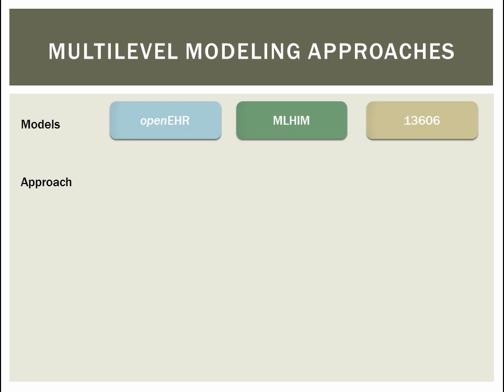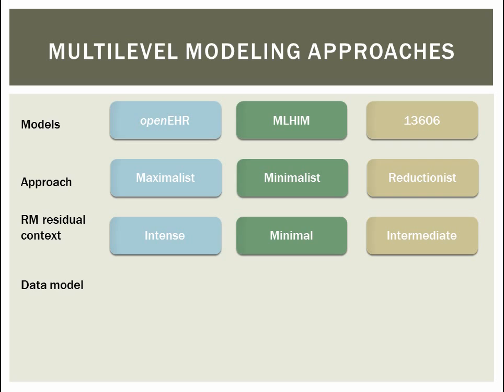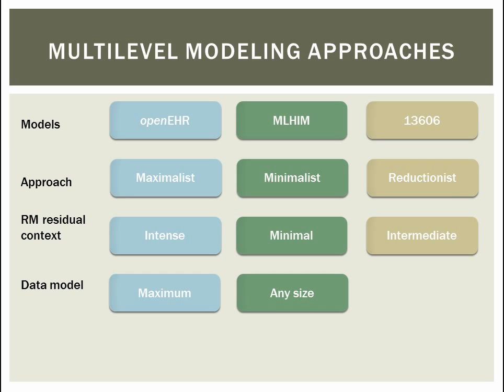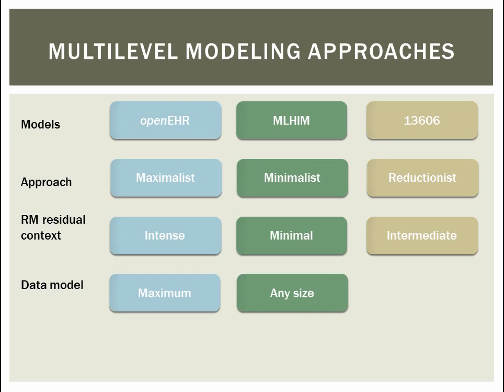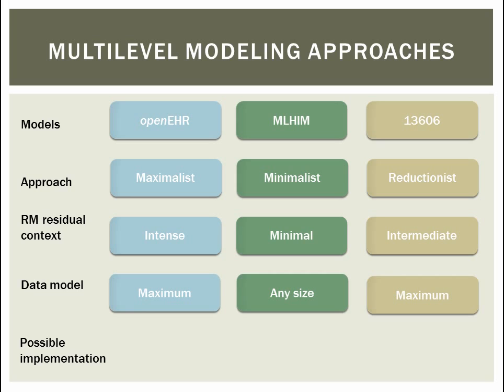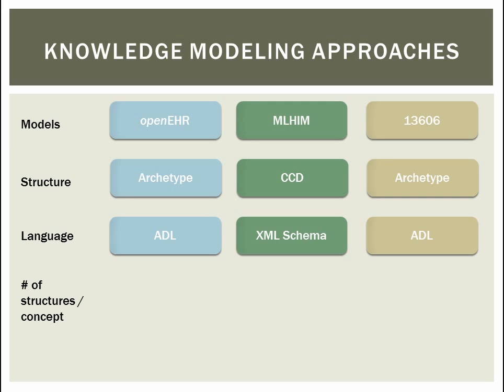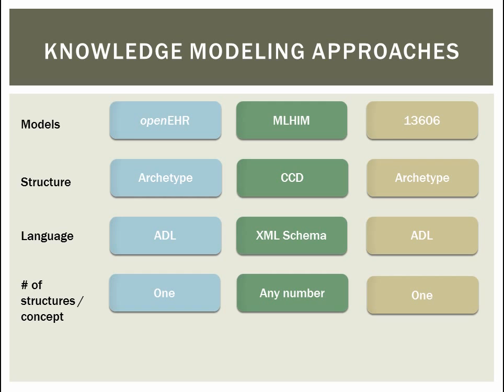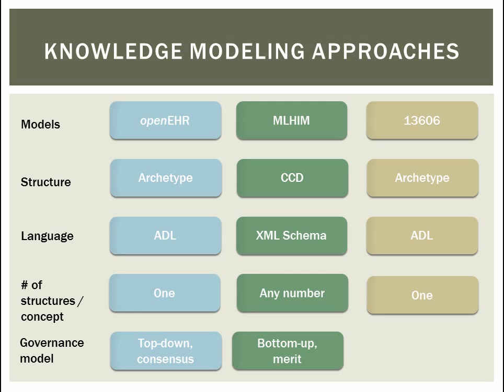MLHIM Tutorial 9 of 9